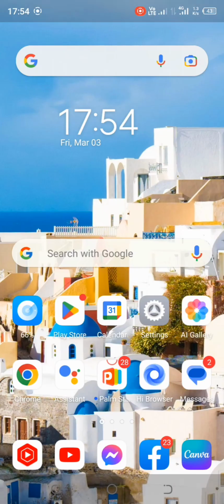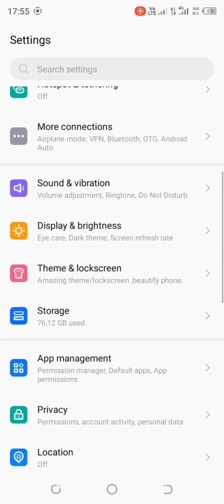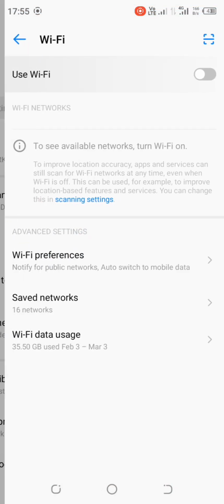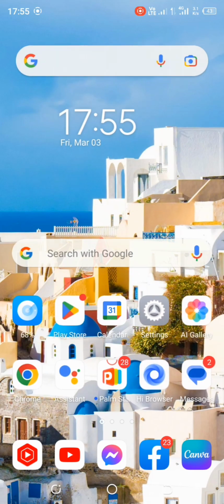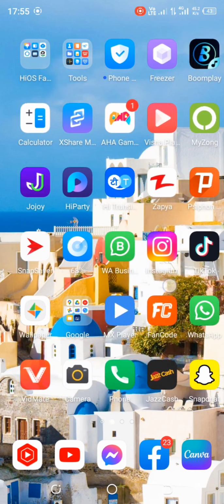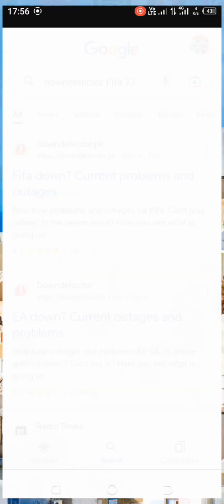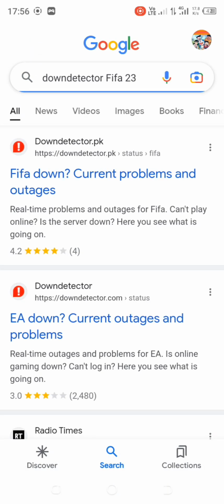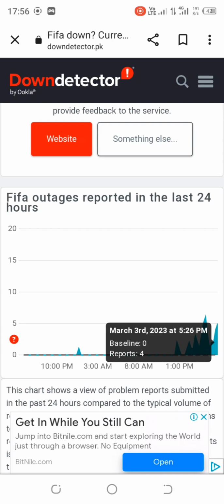We are Sorry but there has been Error Connecting to FIFA 23 Ultimate Team || Problem Solved || 2023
After watching this video you will be able to know "We are Sorry but there has been Error Connecting to FIFA 23 Ultimate Team || Problem Solved || 2023 " So get rid of this problem and enjoy your device.